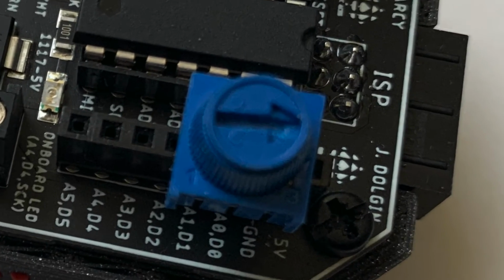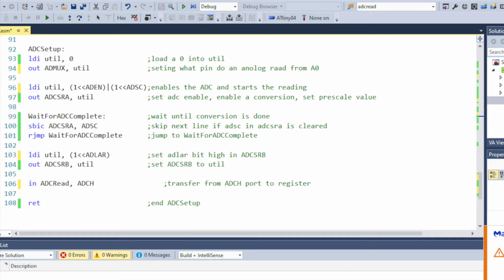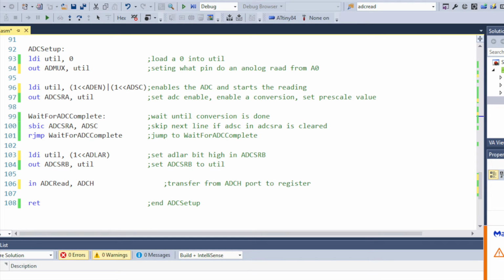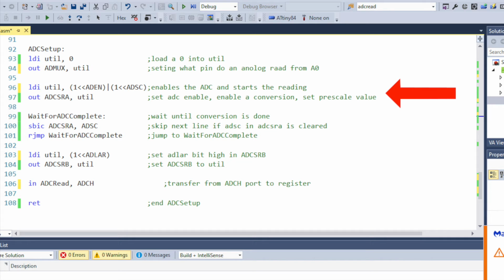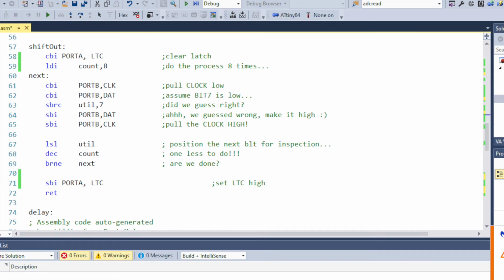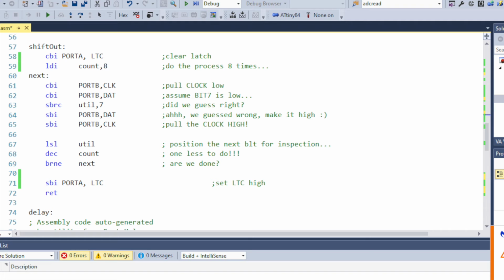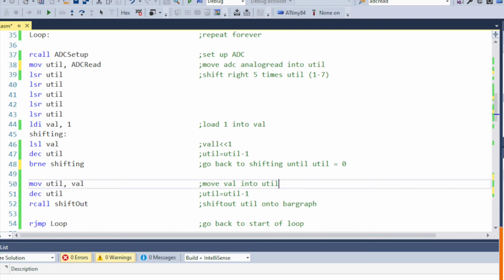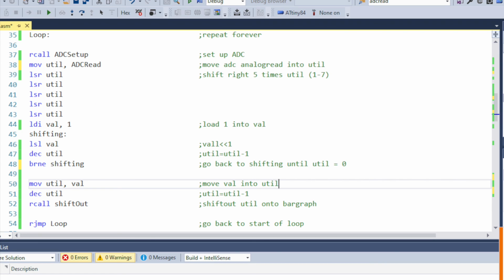DER 3.5 TWAIN